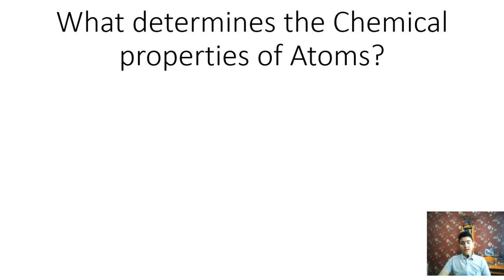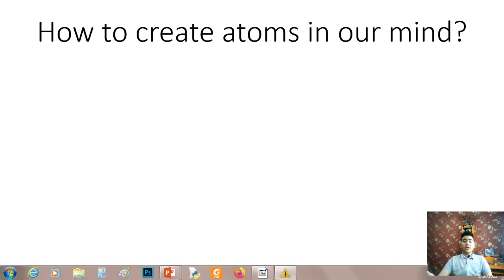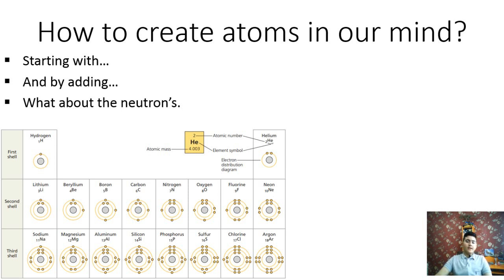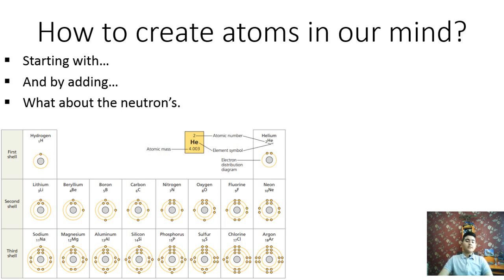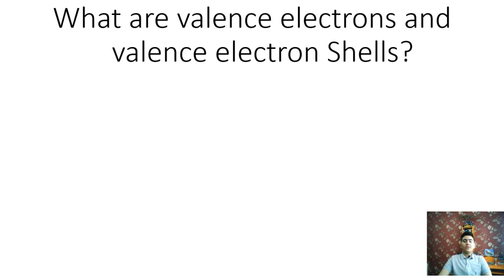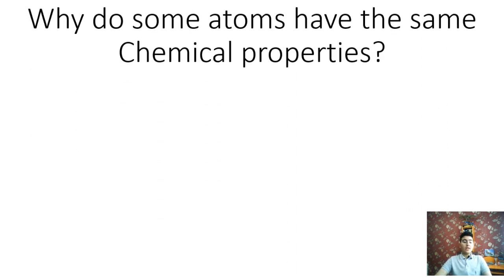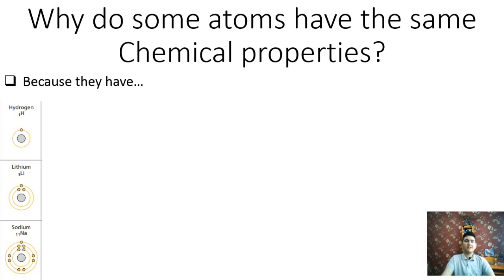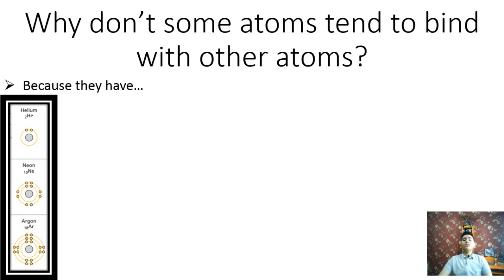Electron distribution and Chemical properties of Atoms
In this video I talk about :
What determines the Chemical properties of Atoms?
How to create atoms in our mind?
What are valence electrons and valence electron Shells?
Why do some atoms have the same Chemical properties?
Why don’t some atoms tend to bind with other atoms?